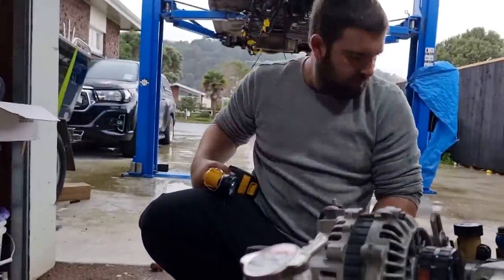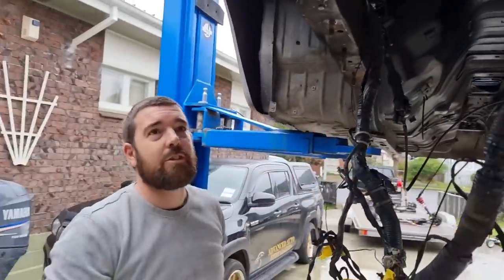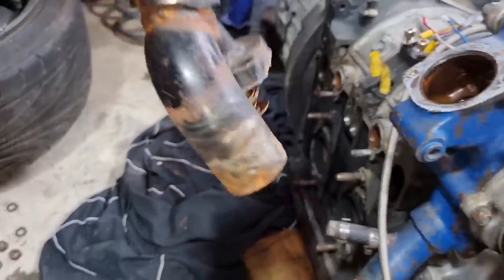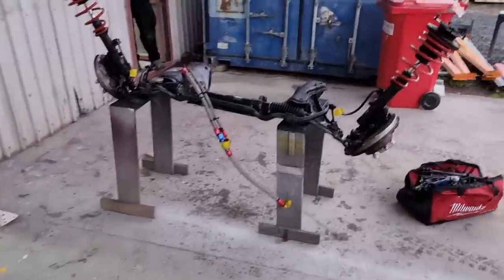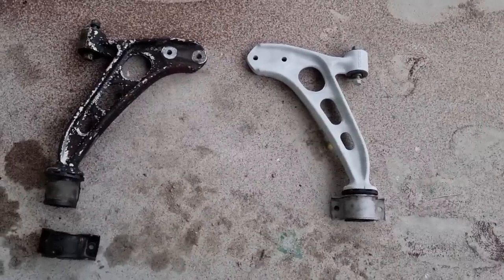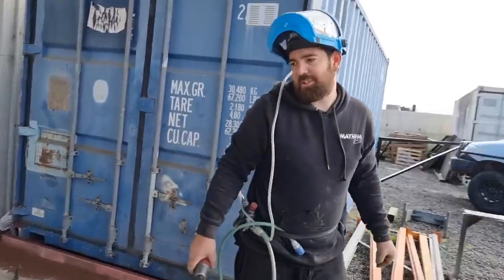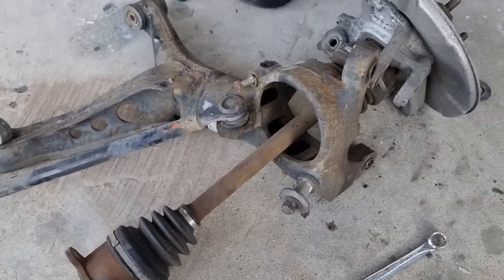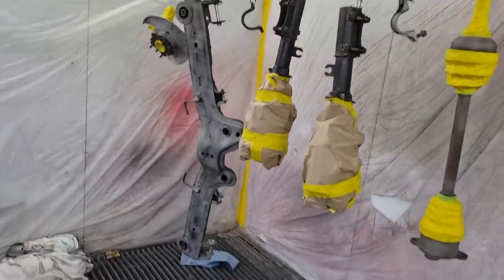RX7 BUILD IS ESCALATING - Painting Everything!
The FC RX7 build has escalated quickly and is now a bare shell. All parts get painted and look so good!